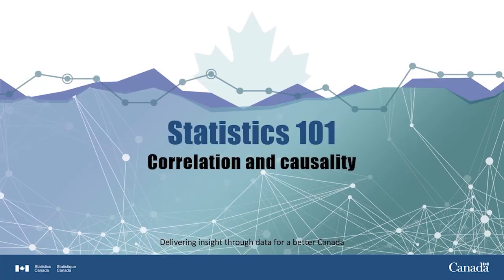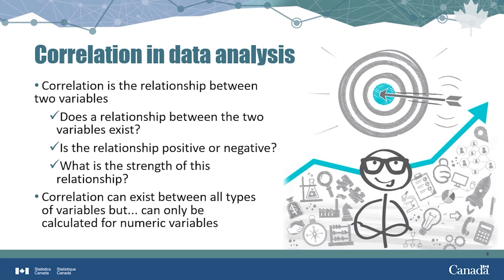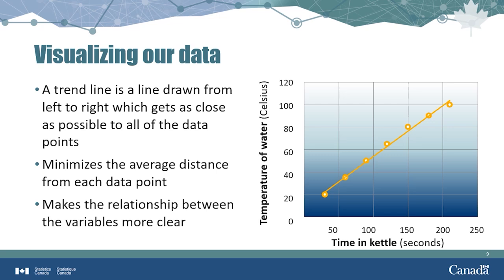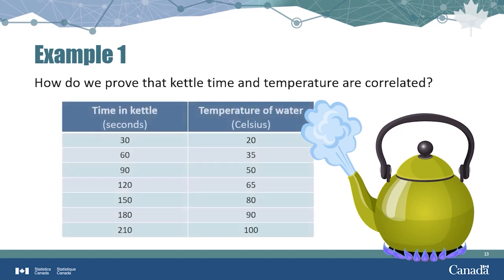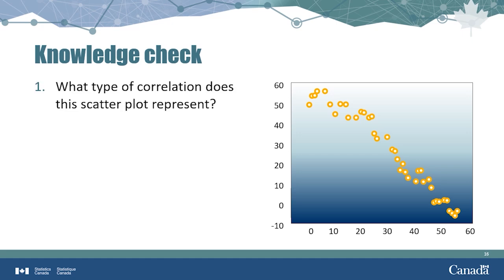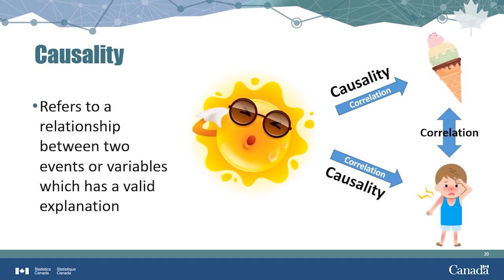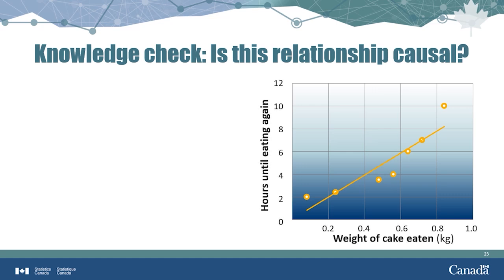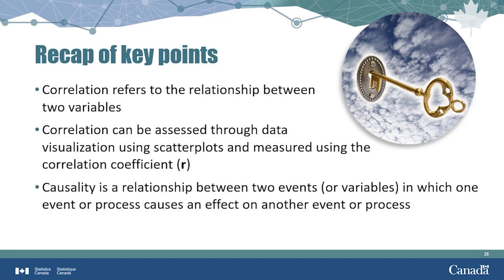Statistics 101: Correlation and Causality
This video is intended for viewers who wish to gain a basic understanding of correlation and causality. As a prerequisite, before beginning this video, we highly recommend having already completed our videos titled: